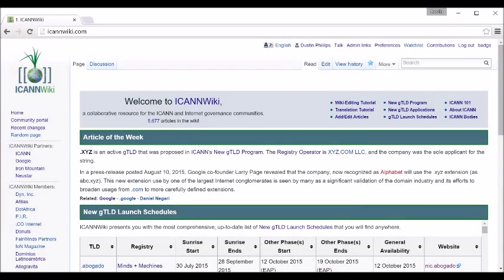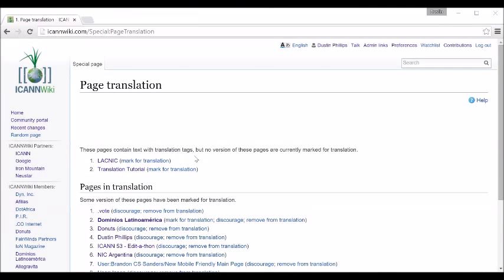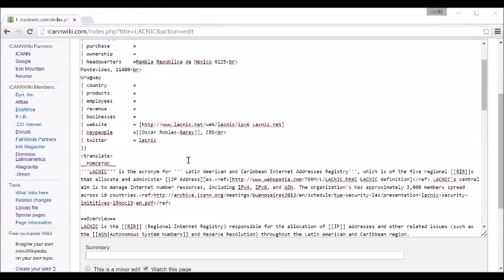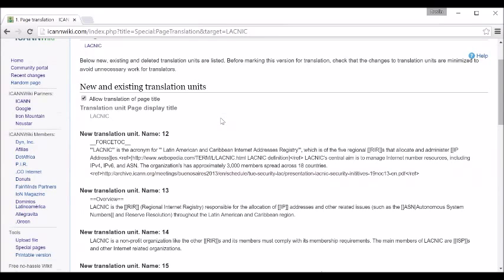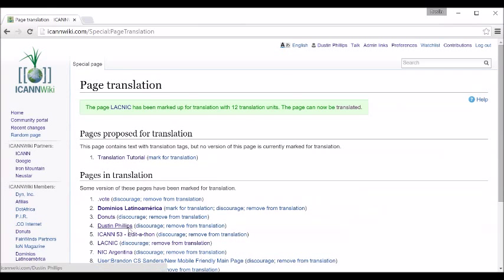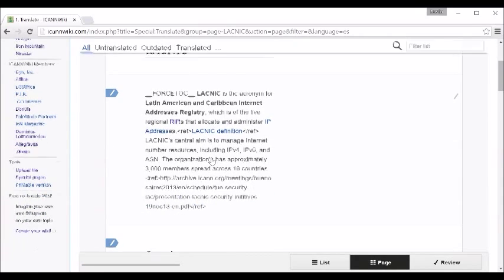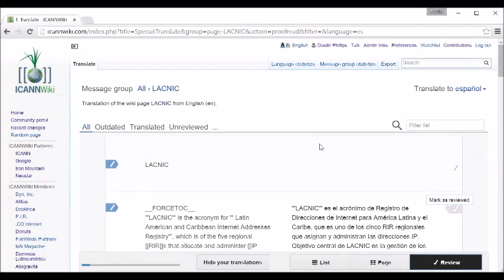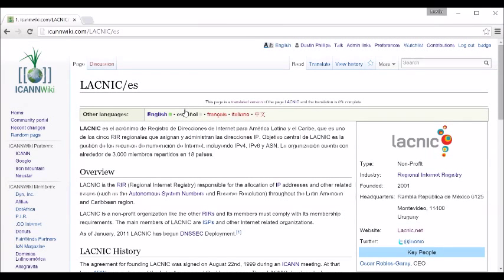Translation Tutorial Edited